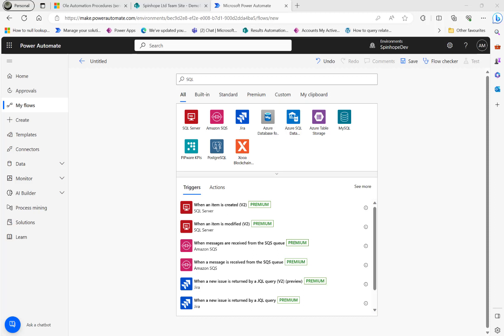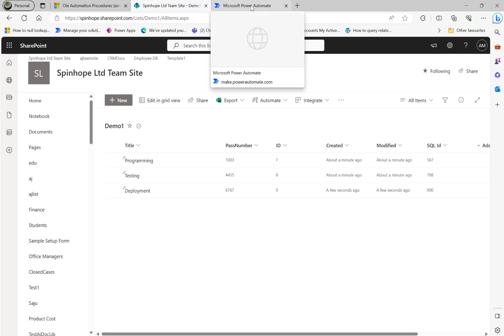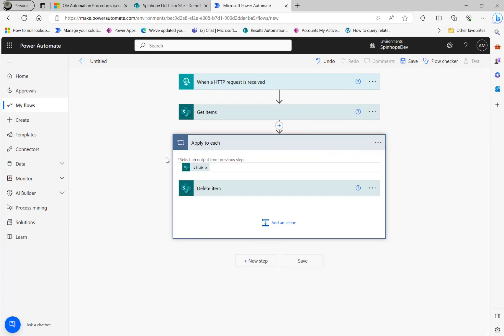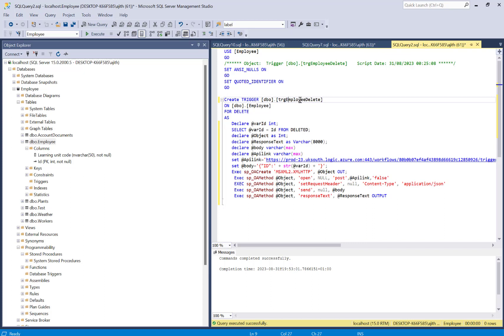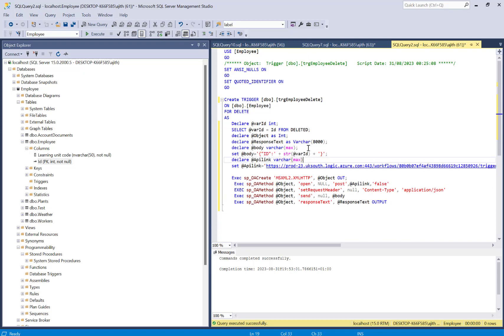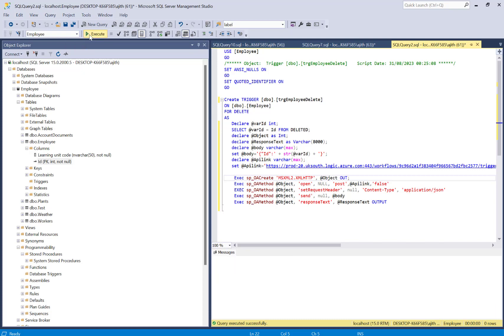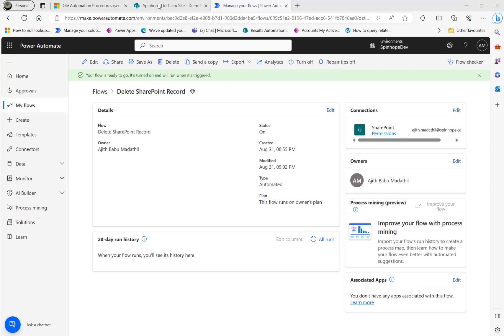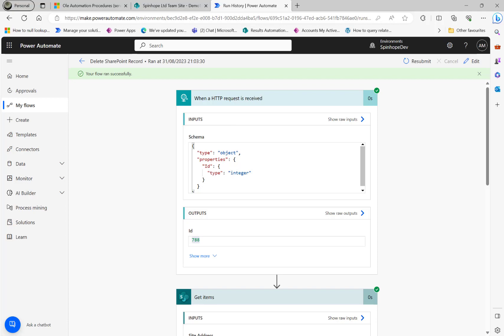Power Automate - SQL Deletion Trigger using Power Automate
This video explains how to trigger a SQL deletion trigger and execute a HTTP endpoint using Power Automate.

OLE Automate configuration for SQL

SQL Trigger code. Here Employee is my table.

USE [Employee]
GO

SET ANSI_NULLS ON
GO
SET QUOTED_IDENTIFIER ON
GO

Create TRIGGER [dbo].[trgEmployeeDelete]
ON [dbo].[Employee]
FOR DELETE
AS
   Declare @varId int;
   SELECT @varId = Id FROM DELETED;
   declare @Object as Int;
   declare @ResponseText as Varchar(8000);
   declare @body varchar(max);
   set @body='{"Id":' + str(@varId) + '}';
   declare @Apilink varchar(max);
   set @Apilink='Your Flow https endpoint here';

    Exec sp_OACreate 'MSXML2.XMLHTTP', @Object OUT;
 Exec sp_OAMethod @Object, 'open', NULL, 'post',@Apilink,'false'
 EXEC sp_OAMethod @Object, 'setRequestHeader', null, 'Content-Type', 'application/json'
 Exec sp_OAMethod @Object, 'send', null, @body
 Exec sp_OAMethod @Object, 'responseText', @ResponseText OUTPUT